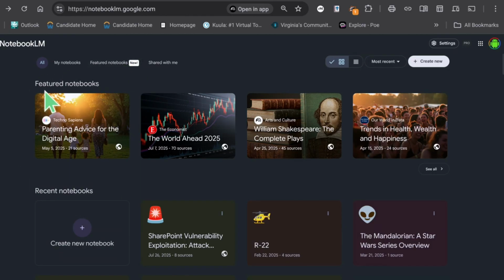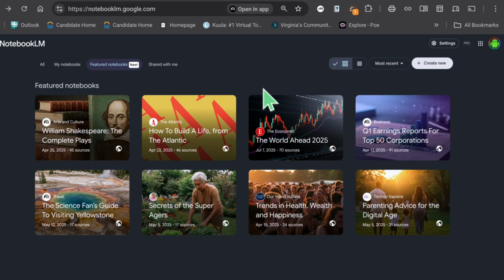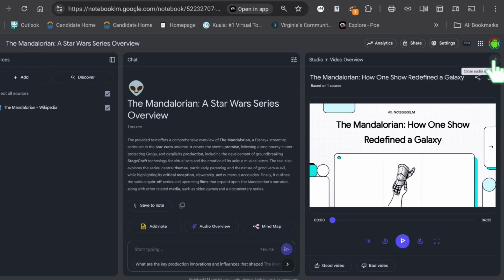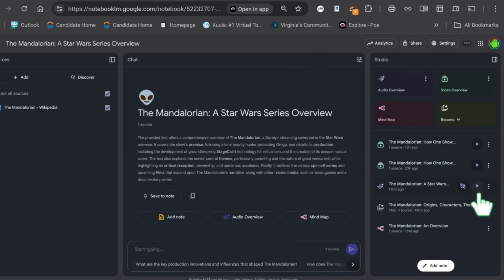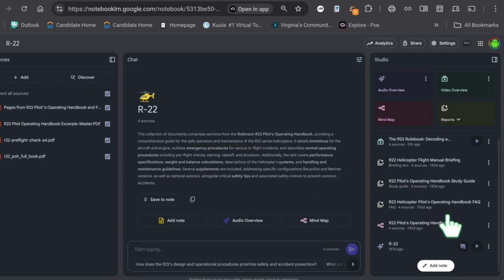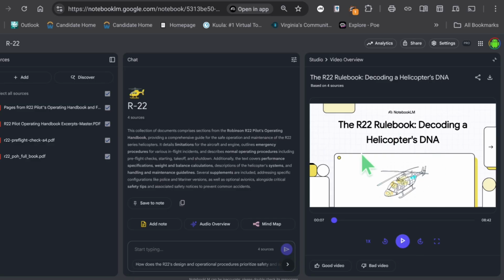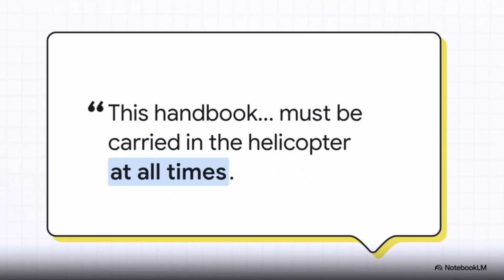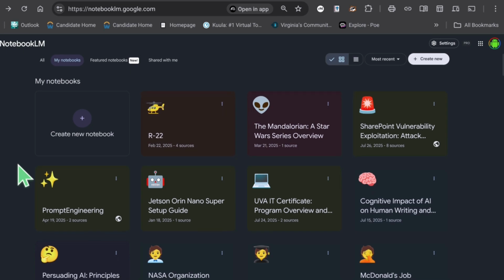NEW Notebook LM Features Including Video Overview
Yes, Google does it again. Google Notebook LM has some new features.  Including Video Overview, being able to create multiple versions of audio and video overview (no more downloading and saving and recreating). And of course, the new Featured Notebooks.